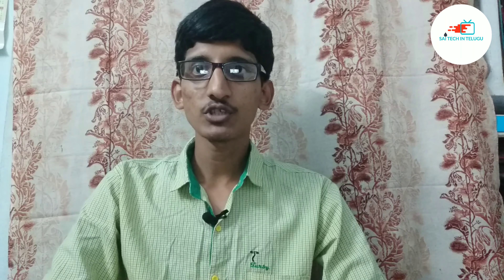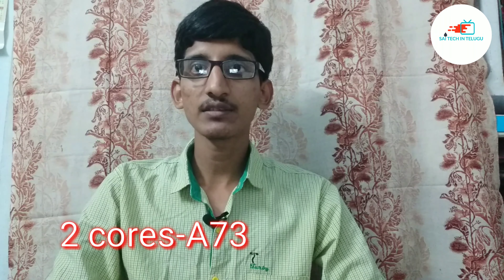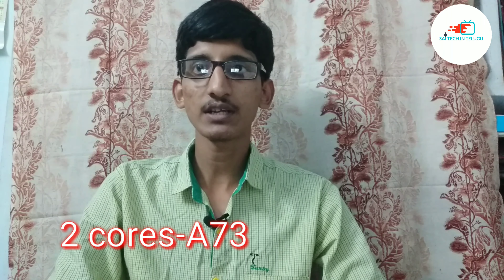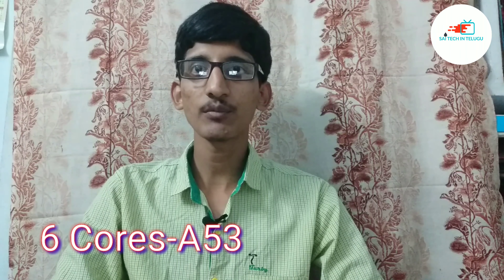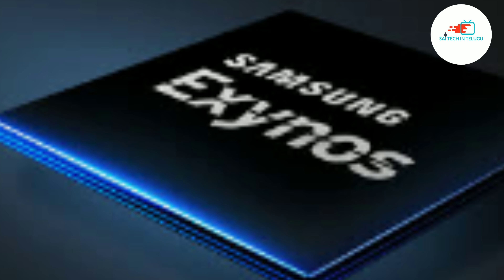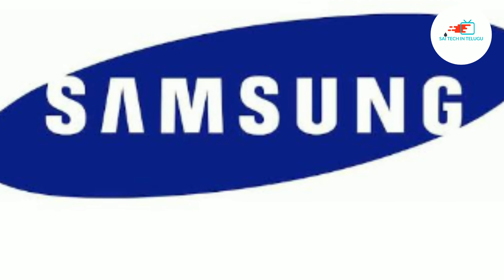Samsung Exynos 7904 features explained!!! Telugu!!!.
Friends here I explained about samsung Exynos 7904 processor full details. Iam new yputuber in telugu. Don't forget to watch and share.
Friends those who are interested in tech can join our watsapp group link at starting.